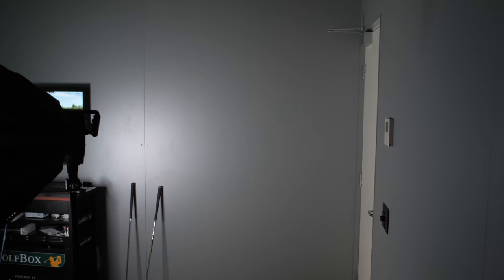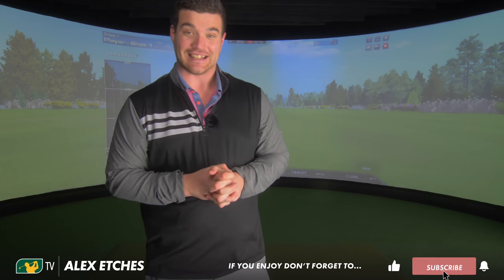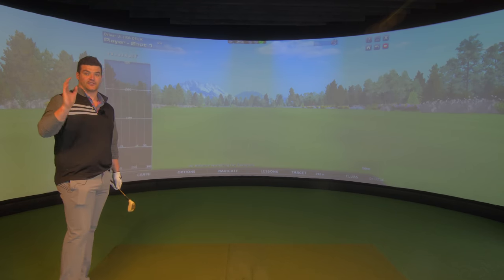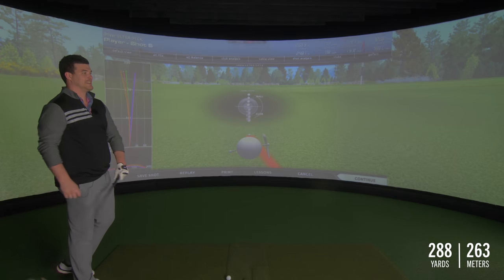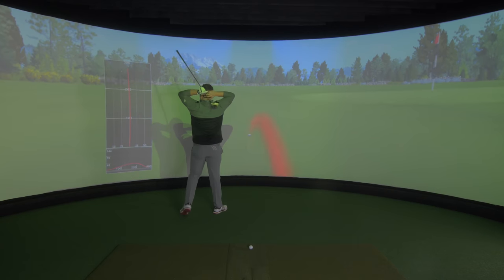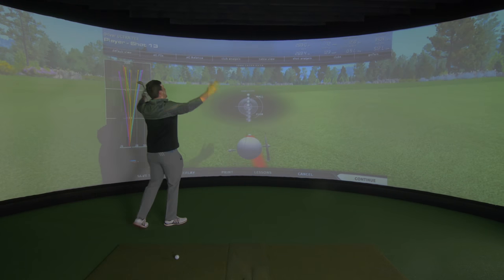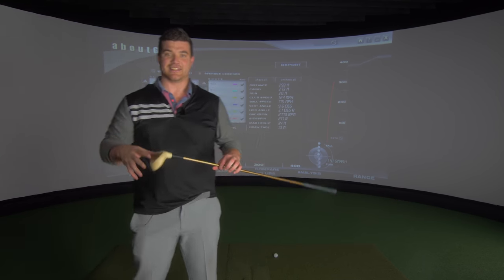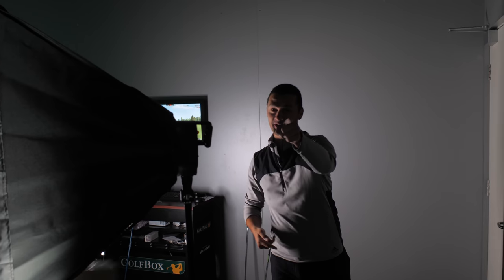THE COBRA ULTRAMID DRIVER!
I've been given a 300-yard carry challenge with a very difficult golf club in our latest episode of Retro Reviews.

We review the Cobra UltraMid Driver, as used by John Daly and we've been given a LONG DRIVE CHALLENGE to try and CARRY it 300 yards! An almost impossible task with a product made out of Kevlar and with a head capacity similar to a modern-day 2019 golf hybrid.

In competition, John Daly hit drives over 370 yards and could carry it 300 yards on occasion - a very impressive feat.

In our Retro Review series, we revisit some iconic golf products from previous years that redefined golf technology and raised the bar in golf club engineering and innovation. Ranging from golf clubs from 100 years ago to 10-year-old golf drivers and traditional & Hickory irons.